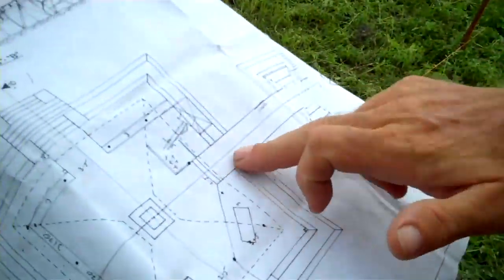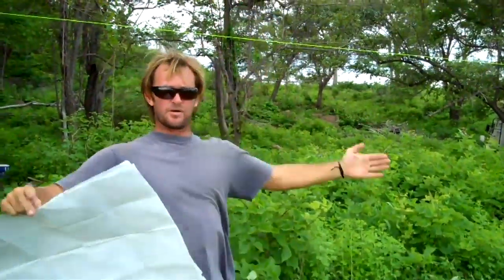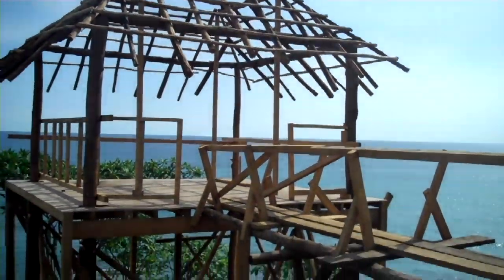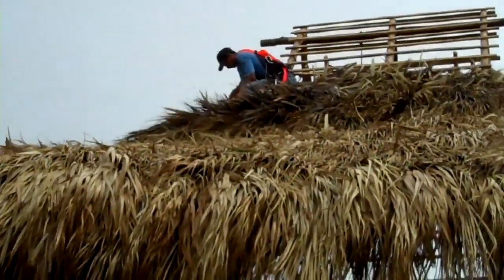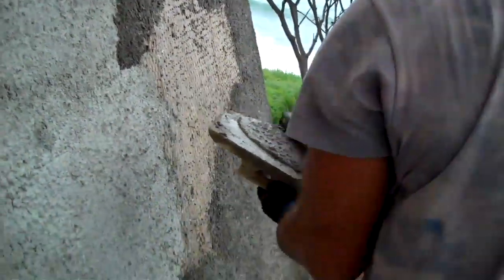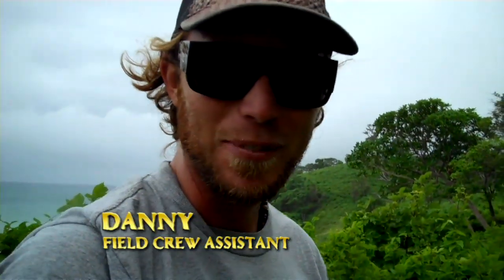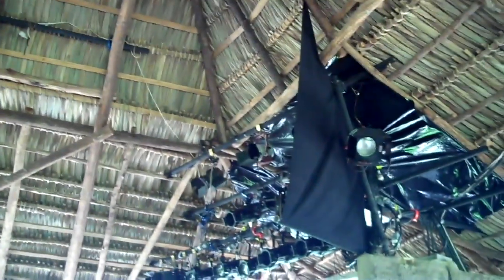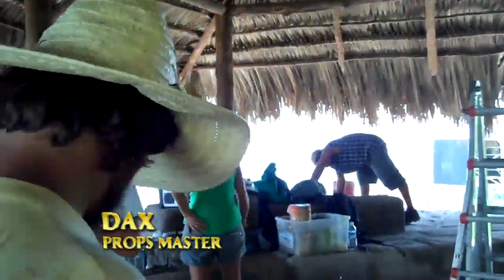Making of Tribal Council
Jeff Probst gives a behind-the-scenes look at how the Tribal Council set is built for Survivor: Redemption Island